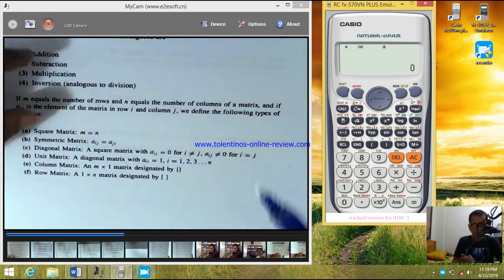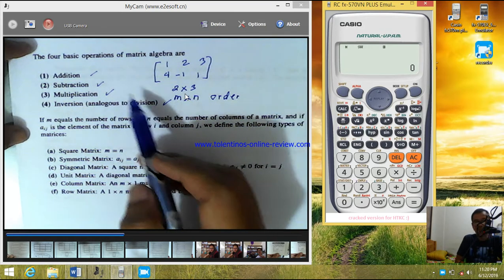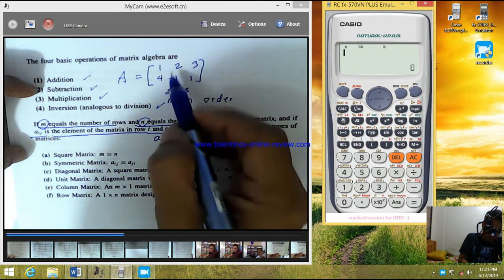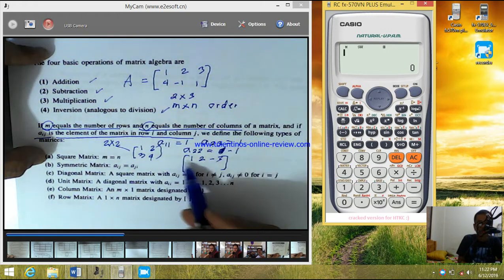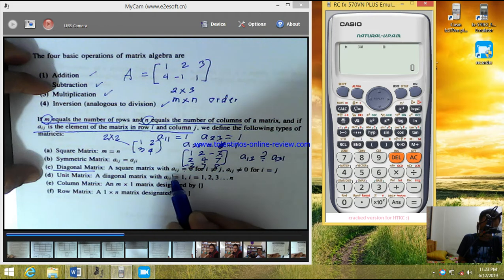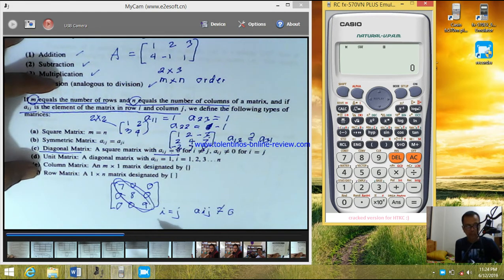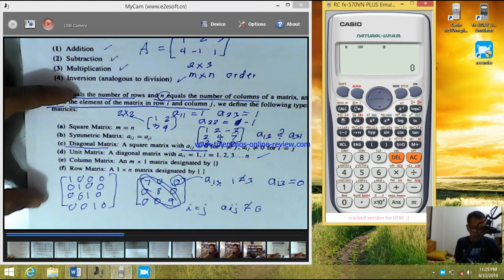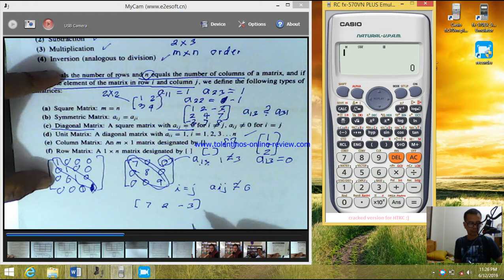Review Matrix 1